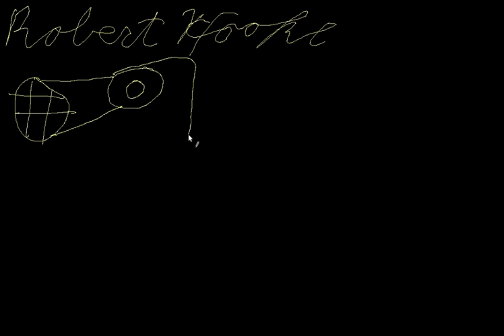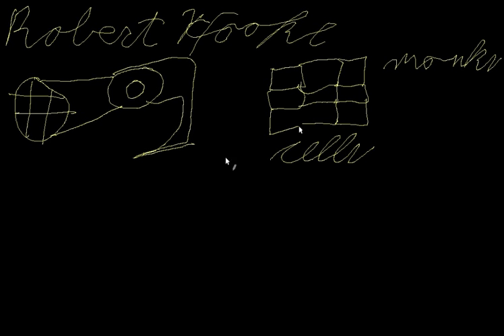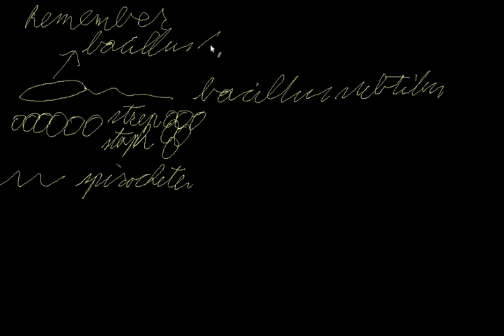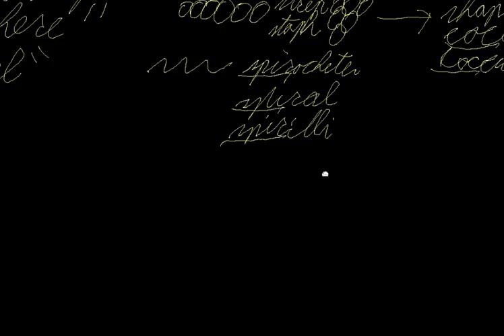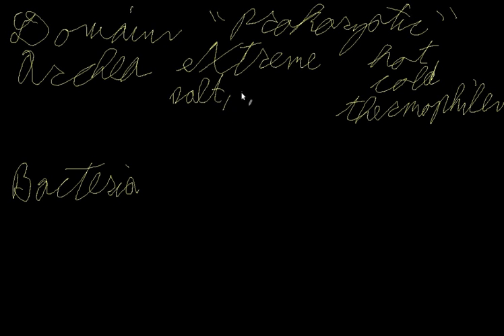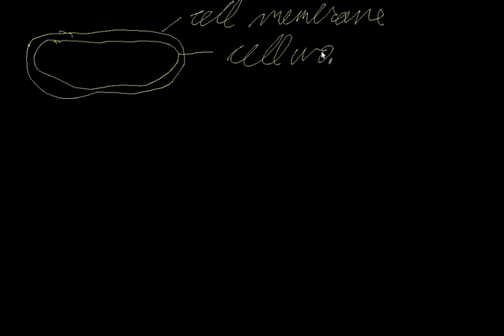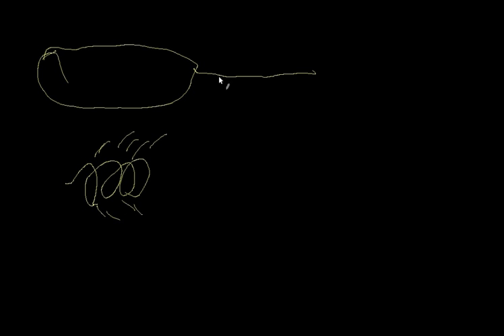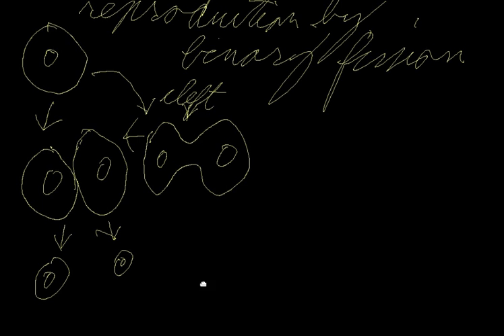2015 MCAT Content Category 2B Light Review Part 1 of 3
Cell theory
Robert Hooke
Loiois Pasteur
abiogenesis
Bacillus
Coccus
Spirilli
Shapes of bacteria
domains
archea
bacteria
flagella
binary fission